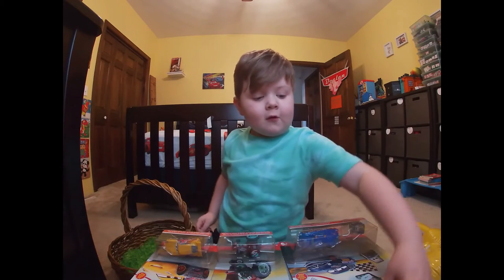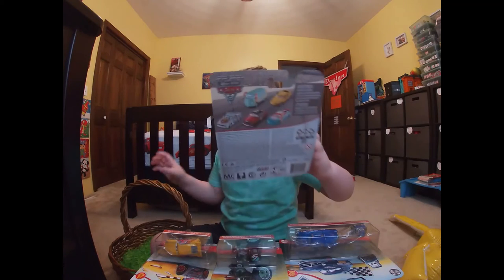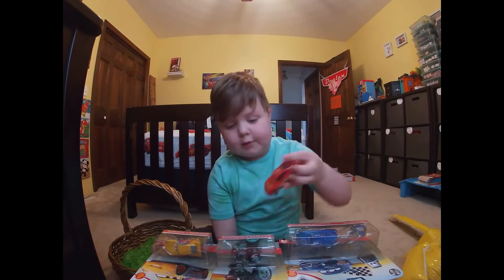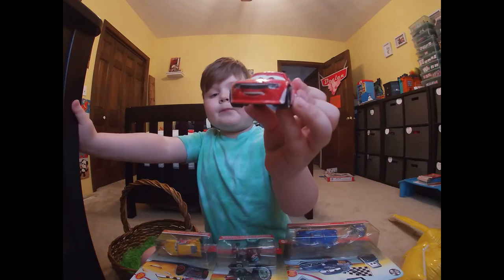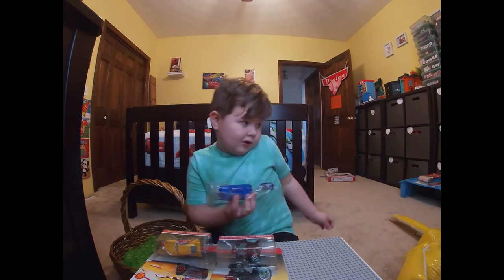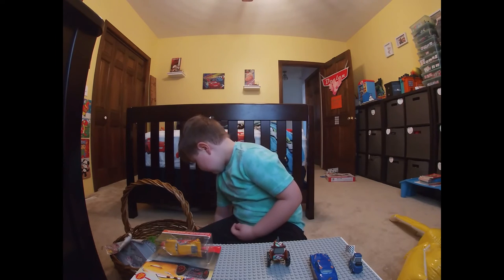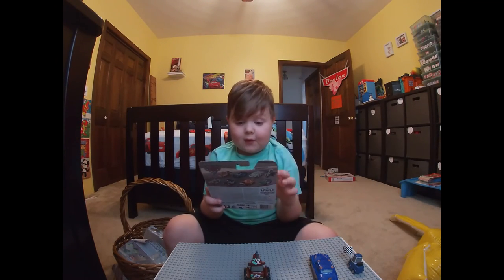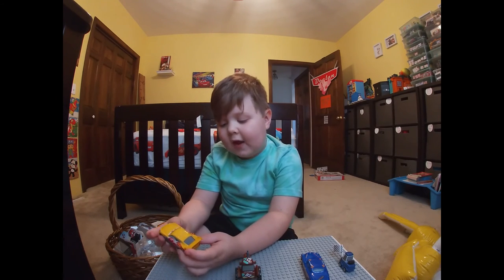Opening Disney Pixar Cars Easter Edition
Opening some 2021 Disney Pixar diecast carsjm